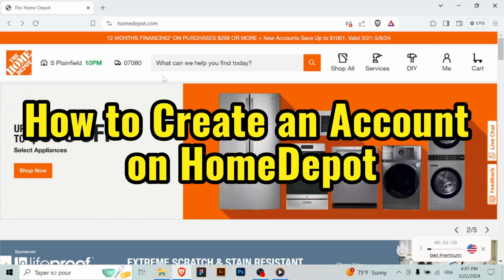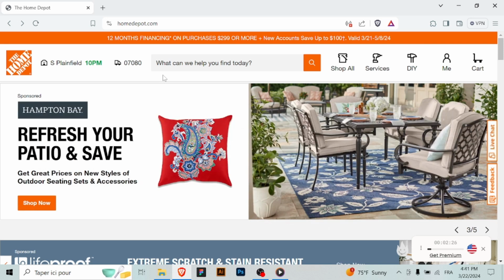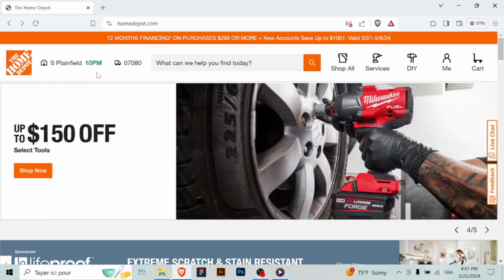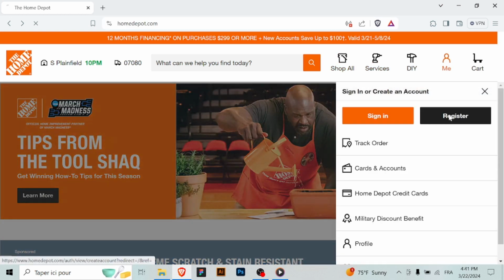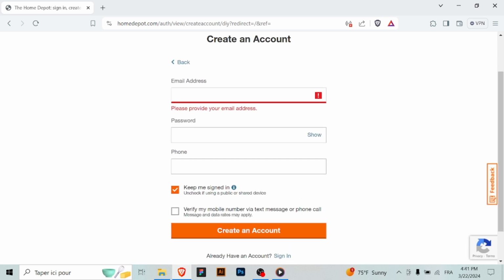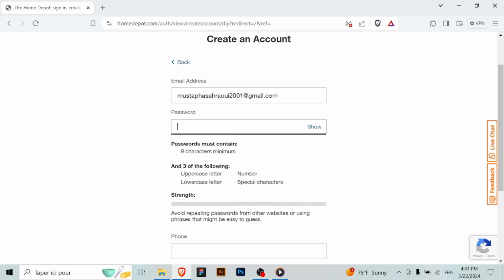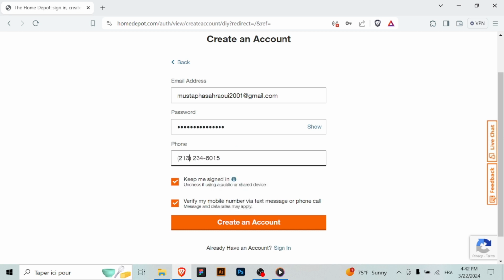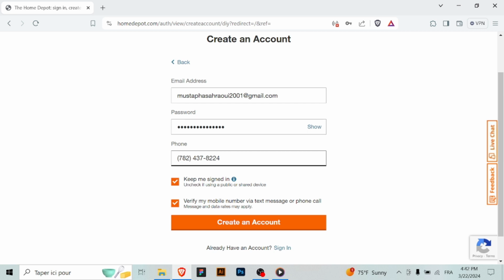How to Create an Account on HomeDepot [easy]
Creating an account on Home Depot's website is quick and straightforward. Follow these easy steps to get started. First, visit the Home Depot website in your web browser. Look for the "Sign In" or "My Account" option, usually located in the top-right corner of the homepage, and click on it. On the sign-in page, you'll find an option to create a new account. Click on the "Create Account" or "Register" button to proceed. Fill in the required fields and click "Continue" or "Create Account" to proceed. Once your email is verified, your account will be created, and you can start shopping on the Home Depot website. Having a Home Depot account allows you to track orders, save items to your cart for later, and access exclusive deals and promotions.